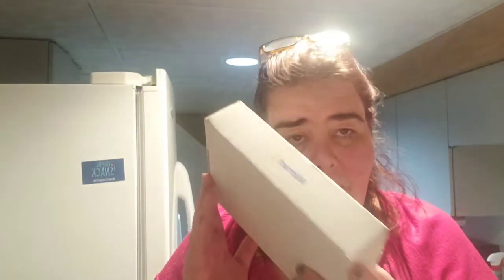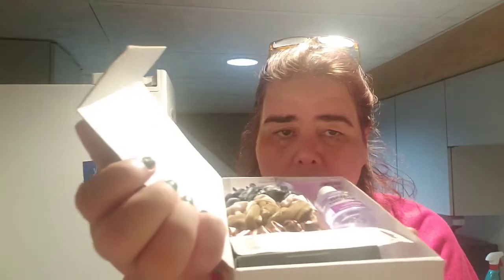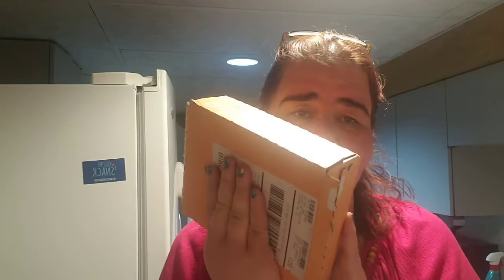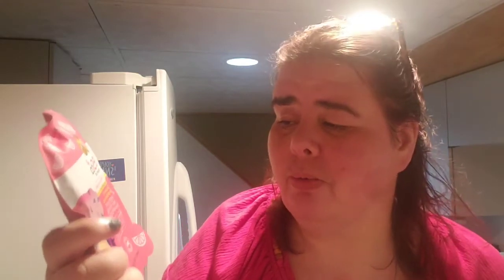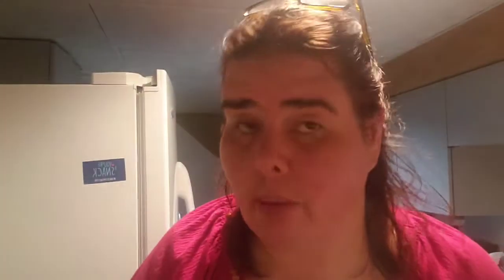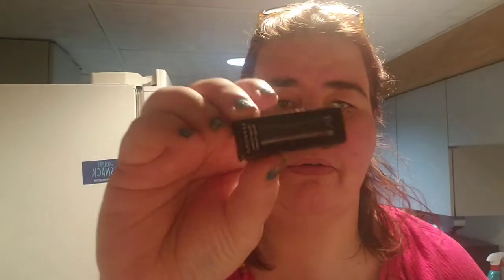Wednesday Winners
Danina Puleo
Pobox 190031
7217 Watson Rd